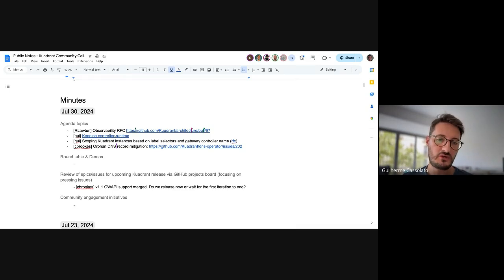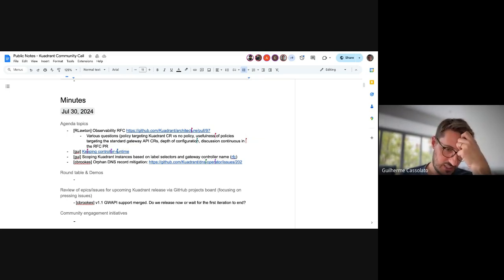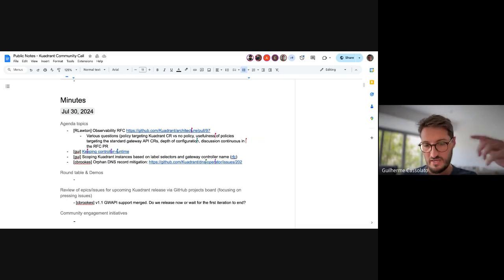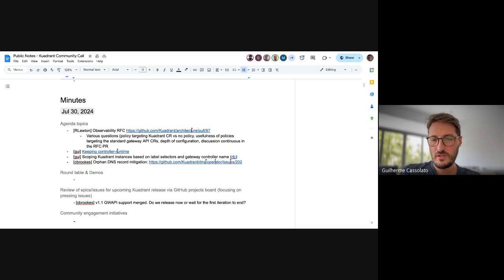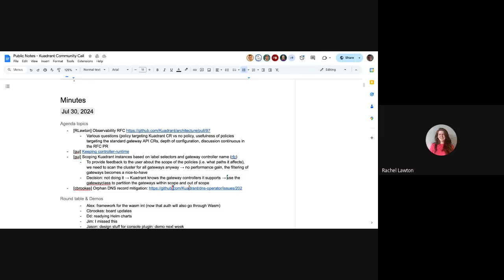Kuadrant Community Call (2024/07/30)